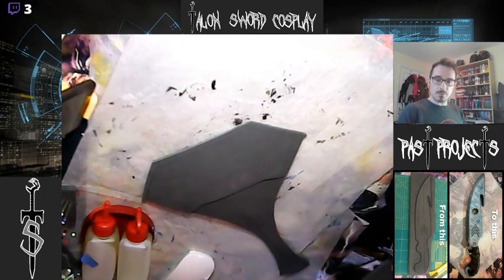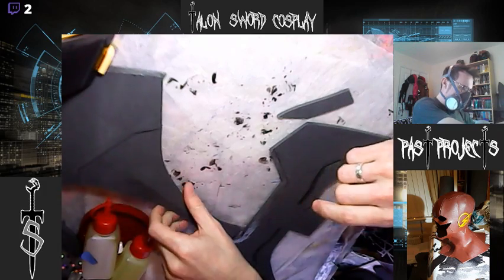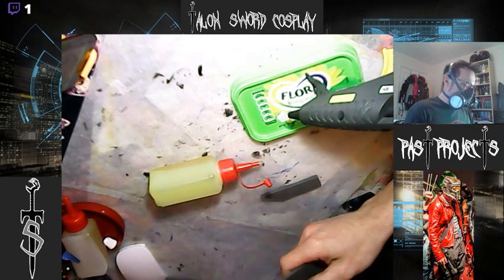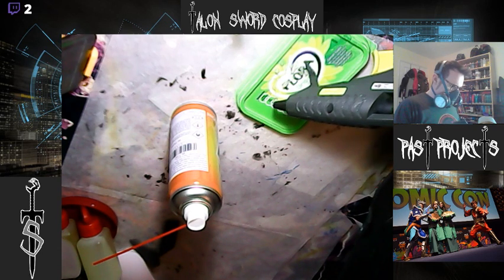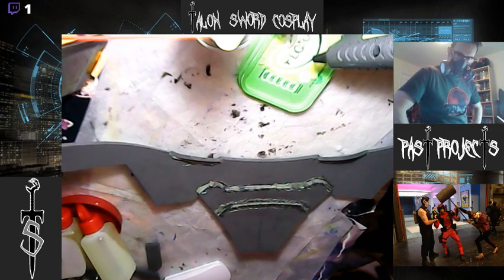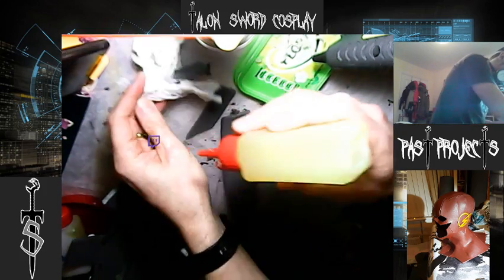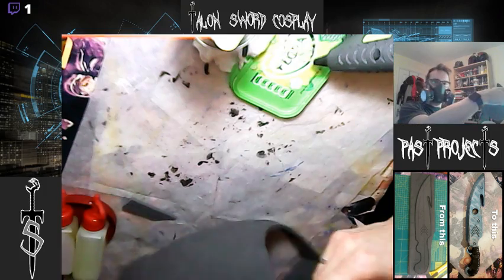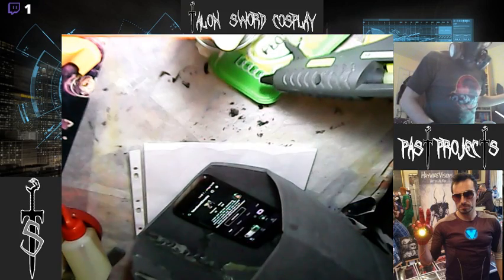Even, even more making armoured foam pants :)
Pants. Of foam.